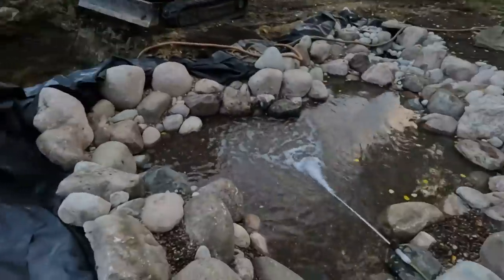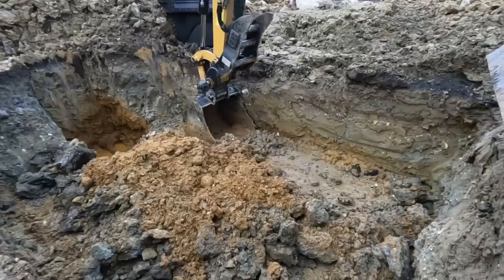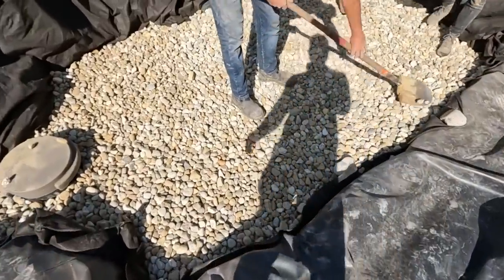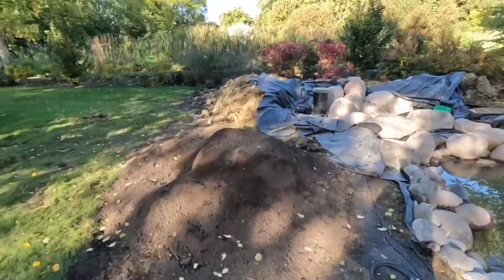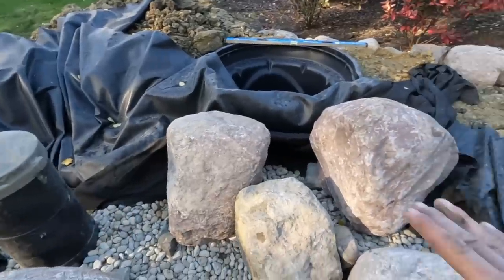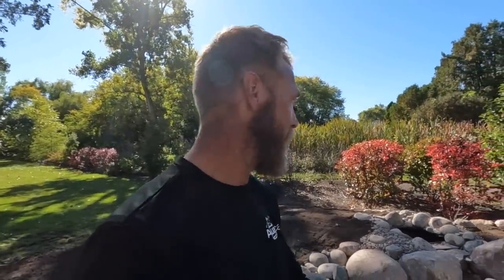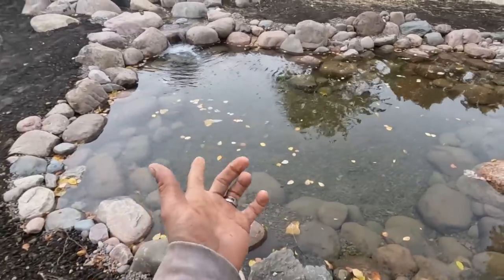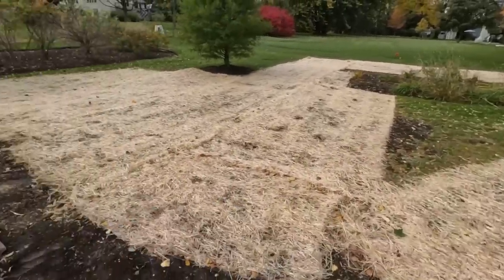CRYSTAL CLEAR POND For Ducks | REVEAL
This pond turned out awesome... Not to mention, SPOTLESS! Constructing a wetland filter in tandem with a BioFalls and an intake bay fit with a skimmer gives this pond the best chance at staying clear even with our feathered friends enjoying it!

Aqualand – Aquascape Inc. corporate headquarters:
901 Aqualand Way St. Charles, IL 60174